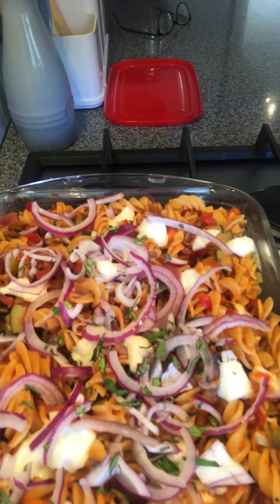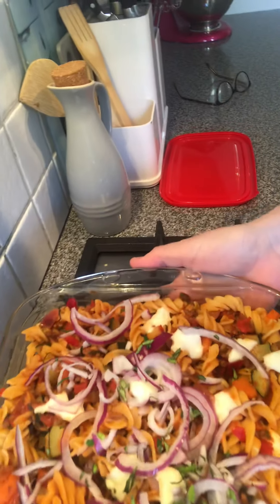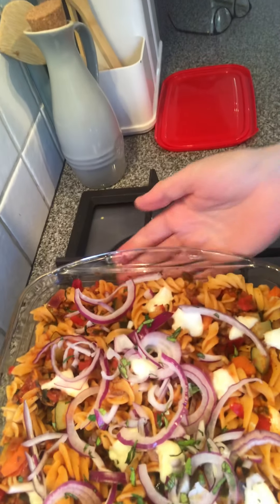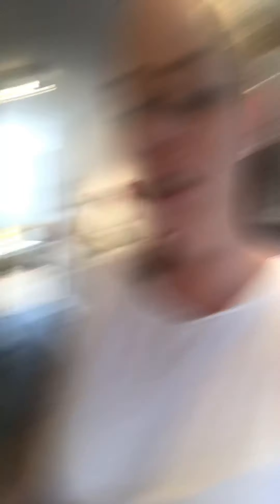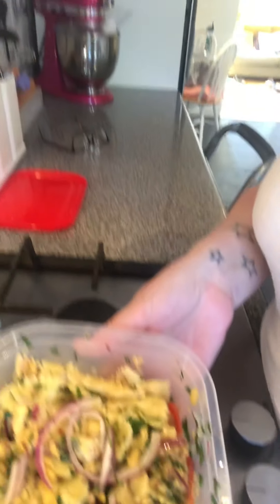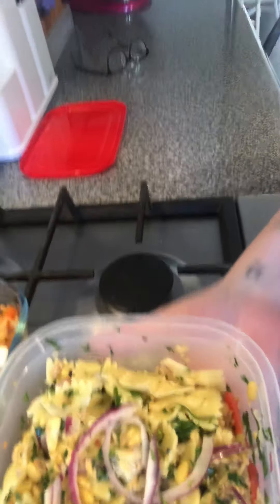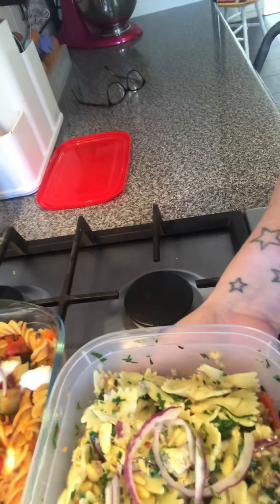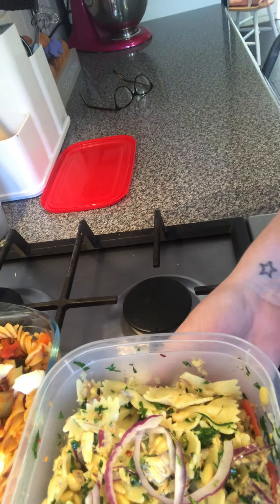Meal preparation for the coming week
Two pasta meals made on a Sunday afternoon for the coming week ahead, one with mince meat and the other tinned salmon